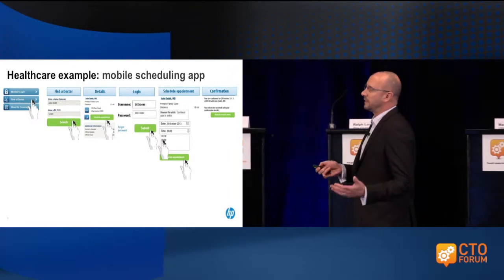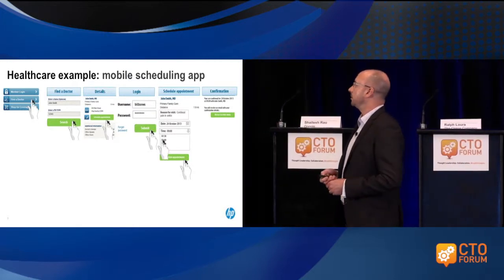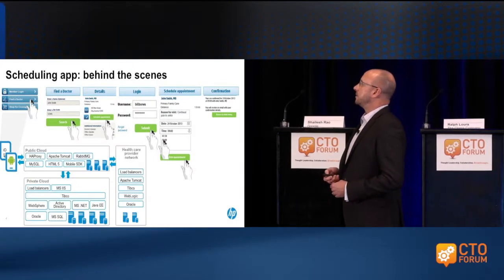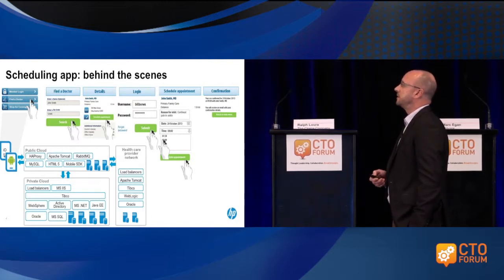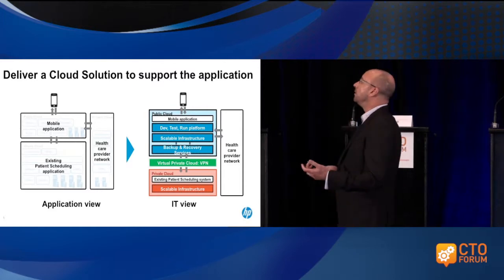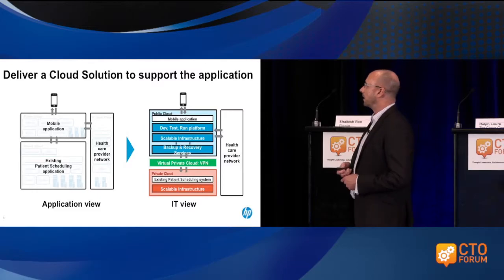Bill Hilf - Fostering Innovation with Cloud Computing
Keynote address on innovation in cloud computing delivered by Bill Hilf, VP of Product Management for HP, at the Rethink Technology conference.